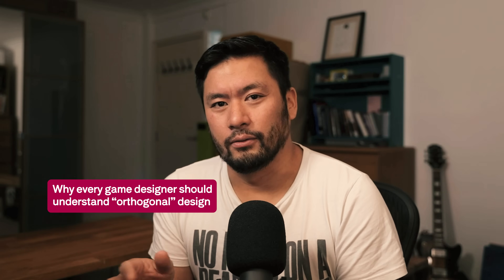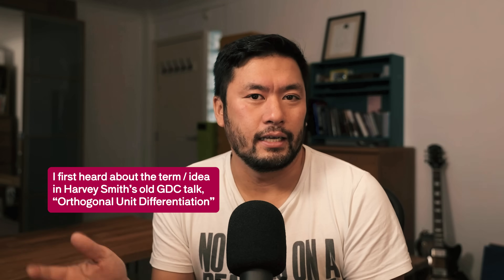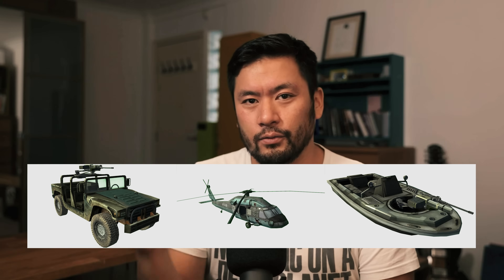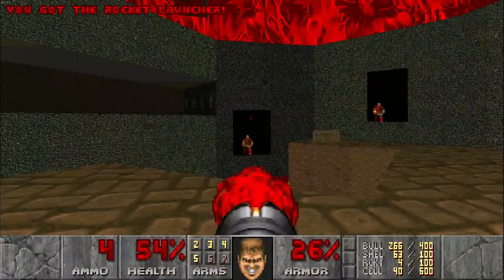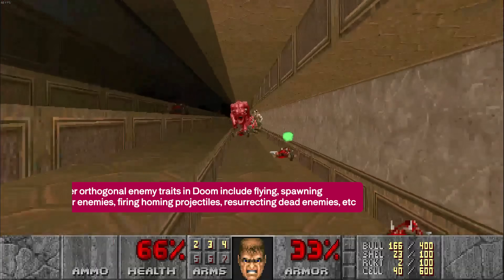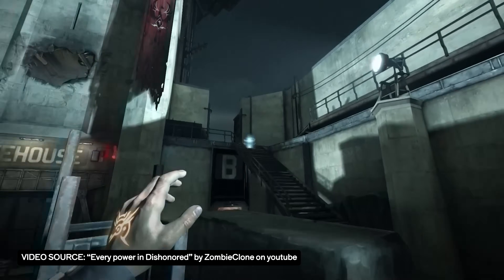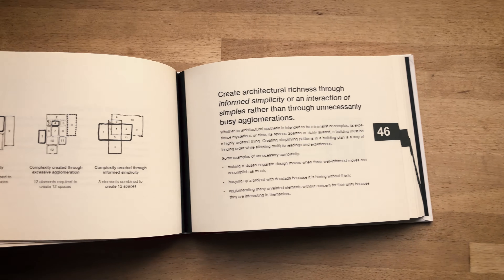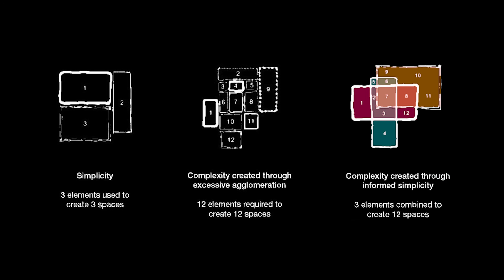Every game designer should understand Orthogonal Design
The definition of Orthogonal Differentiation I use 12 seconds in is

0:00 Intro
0:49 Defining orthogonal game design
2:11 Doom's orthogonal enemy design
4:03 Dishonored's orthogonal player ability design
4:59 Informed Simplicity
6:43 Left 4 Dead's orthogonal enemy design
8:02 Tactical Breach Wizards' orthogonal player and enemy design
9:33 Alba's orthogonal player ability design